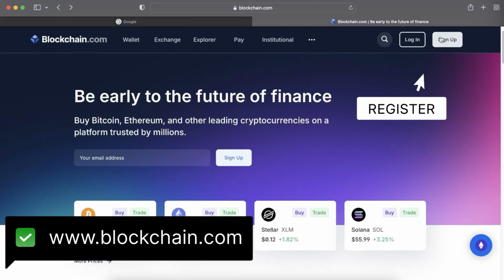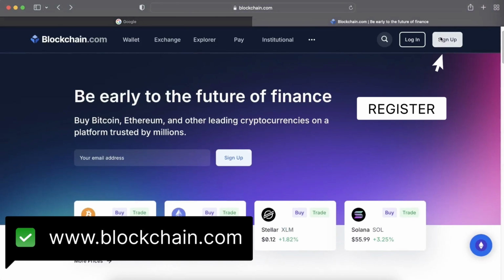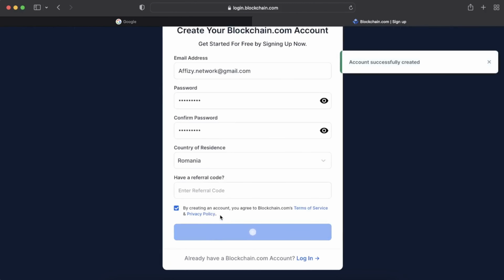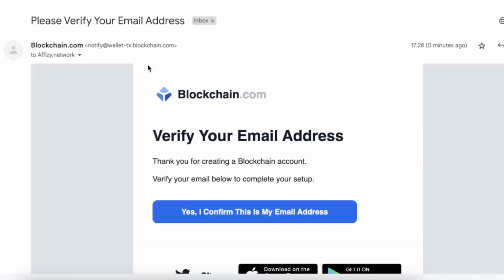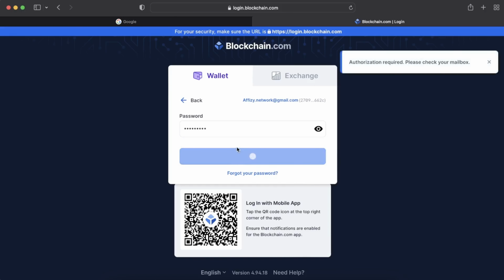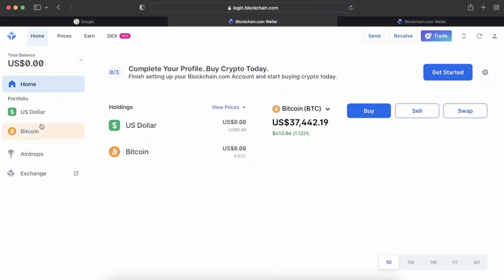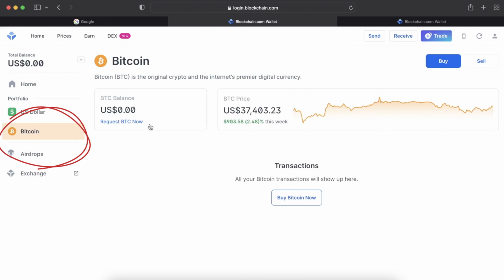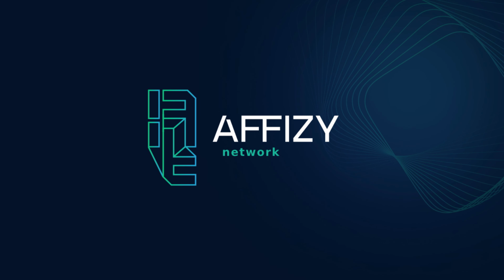How to Create a Bitcoin Wallet on Blockchain.com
Ready to step into the world of cryptocurrency?

Our latest tutorial guides you through the process of creating a secure and user-friendly Bitcoin wallet on Blockchain.com!

From registration to accessing your unique Bitcoin address, we cover it all.

Bonus tip: Discover how to link your wallet to the Affizy Network for seamless earnings withdrawals.